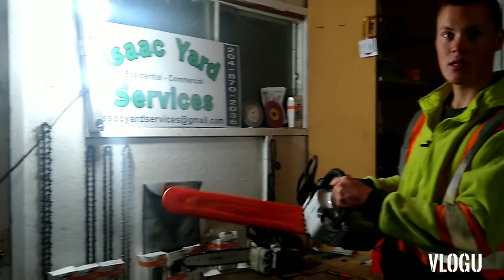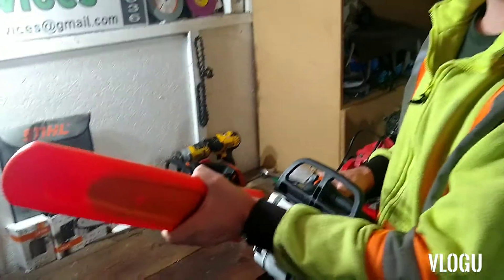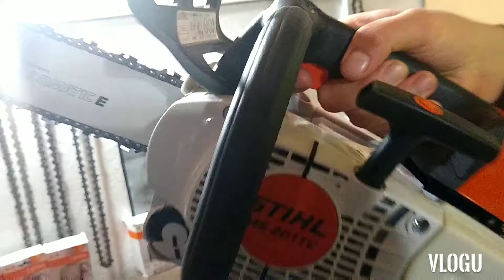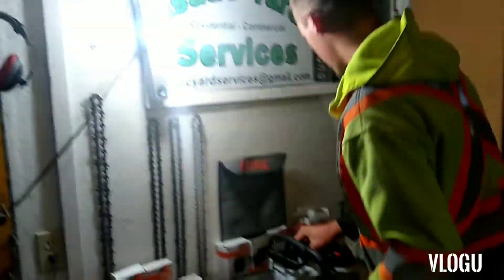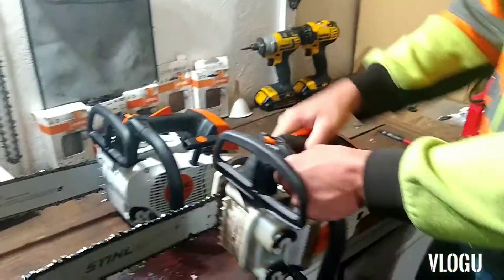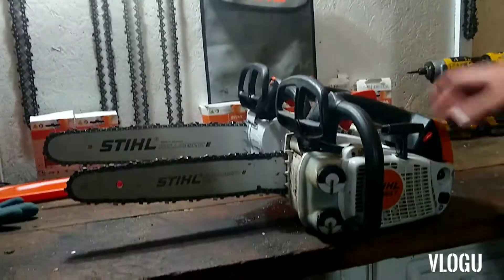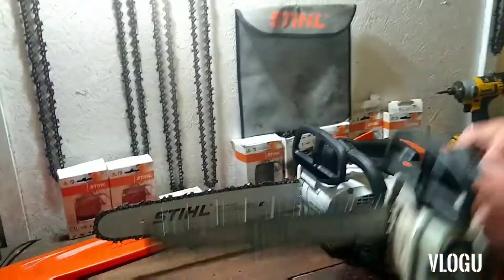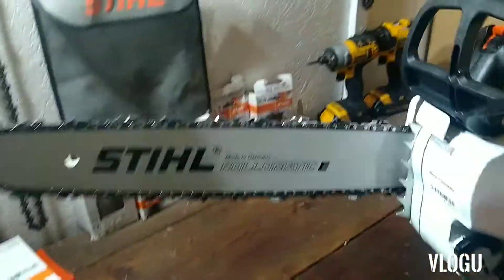Ms201TC Stihl chainsaw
New Saw, the Stihl MS 201TC chainsaw
from GenAg Portage la Prairie Manitoba
Isaac Yard Services